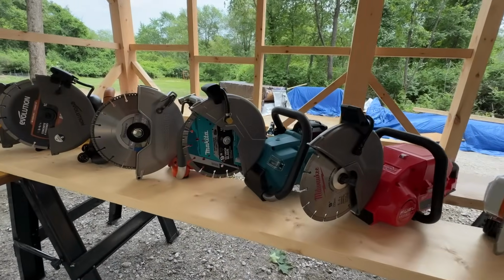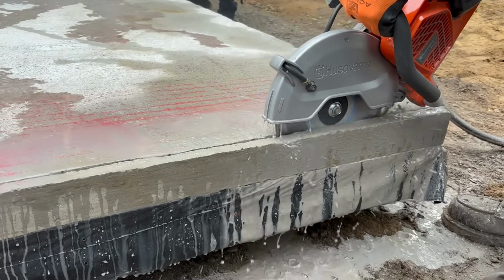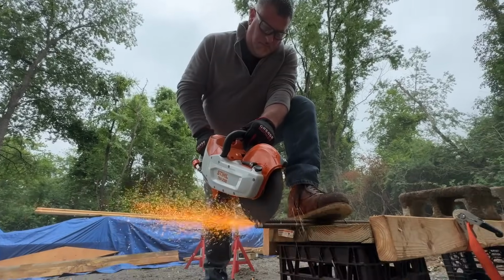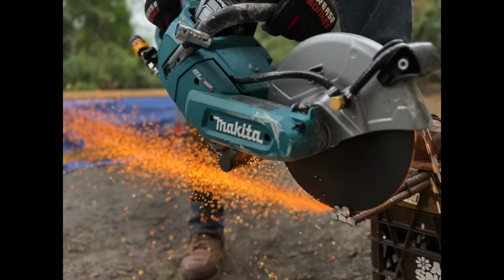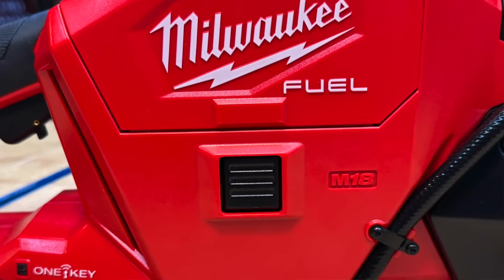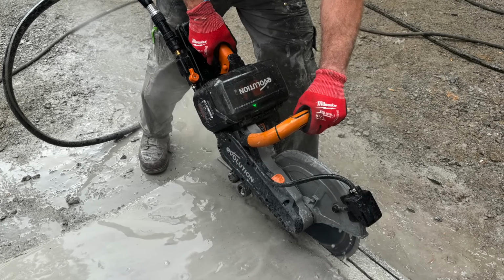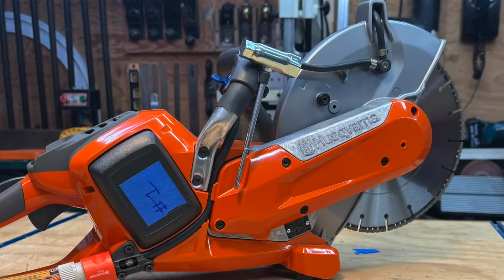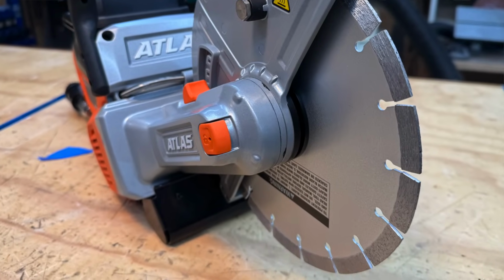Best Cordless 9-10″ Cut-Off Saw 2025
Best Battery Powered 9-10″ Concrete Cutter | Head-To-Head Test
Purchase links:
Atlas

We decided to perform a Head-to-Head test on 8 cordless concrete cutters (cut-off saws) to determine which one was the best saw.

Atlas

Model: 59660
Volts: 80v
Watt Hours: 288 Wh
Wheel Size: 9"
Max Cutting Depth: 3.25"
Max RPMs: 6500
Arbor Size: 7/8"
Tool Weight w/ Battery: 17.11 Lbs

Bosch

Model: GCS18V-230N
Volts: 18v
Wheel Size: 9"
Max Cutting Depth: 3.3"
Max RPMs: 6200
Arbor Size: 7/8"
Tool Weight w/ Battery: 15.15 Lbs

DEWALT

Model: DCS692
Volts: 60v
Wheel Size: 7/8"
Max RPMs: 6600
Arbor Size: 7/8"
Tool Weight w/ Battery: 16.0 Lbs

Evolution

Model: R10DCT-Li
Volts: 40v
Wheel Size: 10"
Max Cutting Depth: 4.0"
Max RPMs: 5000
Arbor Size: 7/8"
Tool Weight w/ Battery: 19.25 Lbs

Husqvarna

Model: K540i
Volts: 40v
Wheel Size: 10"
Max Cutting Depth: 3.94"
Max RPMs: 6450
Arbor Size: 1"
Tool Weight w/ Battery: 15.45 Lbs

Makita

Model: GEC03T
Volts: 40V
Wheel Size: 9"
Max Cutting Depth: 3.5"
Max RPMs: 6600
Arbor Size: 7/8"
Tool Weight w/ Battery: 16.1 Lbs

Milwaukee

Model: 2786-20
Volts: 18v
Wheel Size: 9"
Max Cutting Depth: 3.4"
Max RPMs: 6600
Arbor Size: 7/8"
Tool Weight w/ Battery: 14.14 Lbs

Stihl

Model: TSA230
Volts: 36v
Wheel Size: 9"
Max Cutting Depth: 2.75"
Max RPMs: 5000
Arbor Size: 7/8"
Tool Weight w/ Battery: 14.20 Lbs